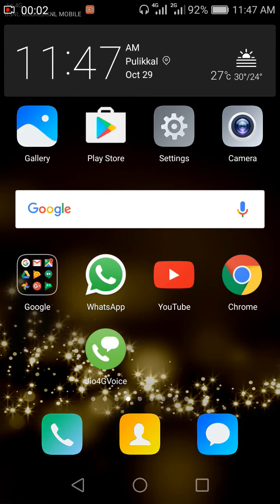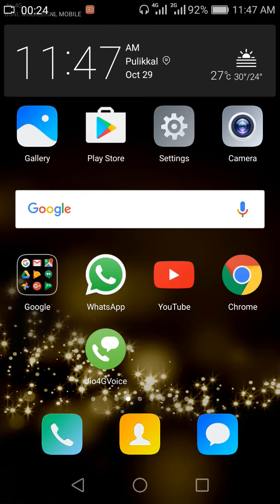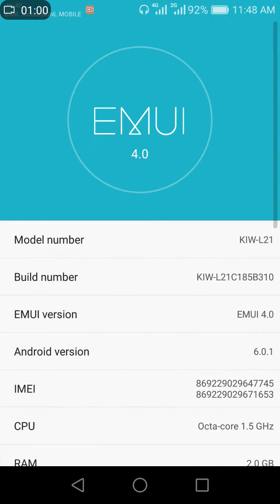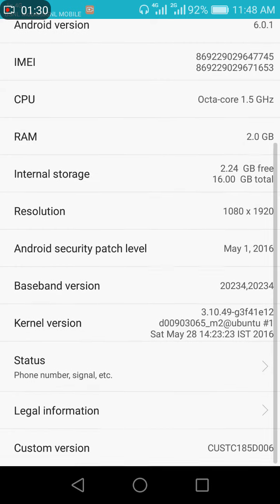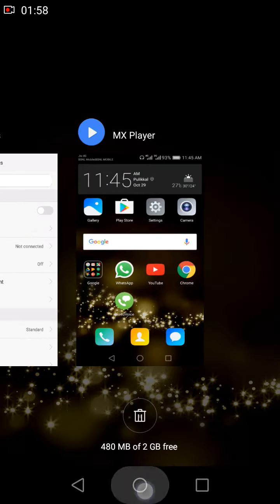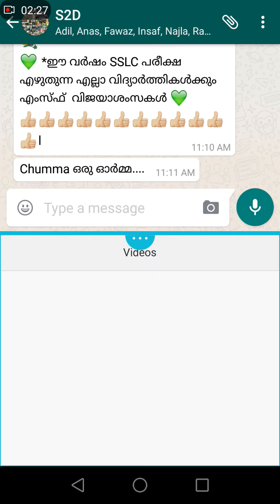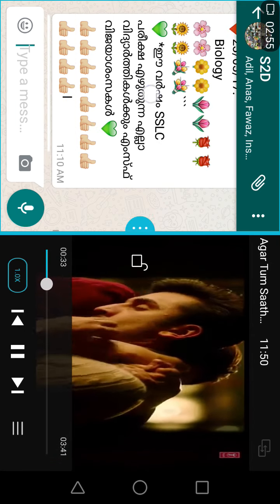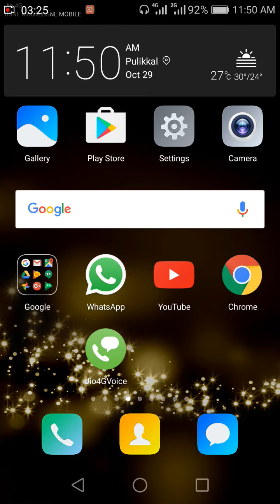Huwaei honor 5x marshmallow 6.0.1 screen recording review insaf samad english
thiz is insatech review based on latest update marshmallow taken by screen recording specs of huwaei
also include dual screen specification